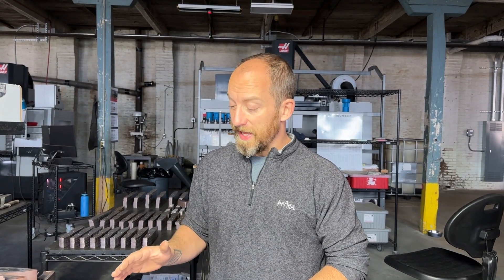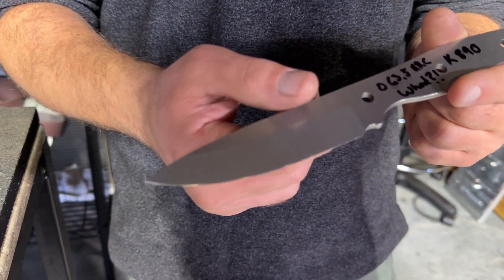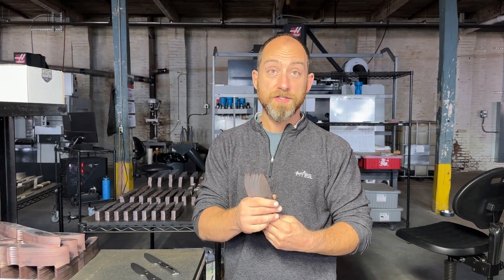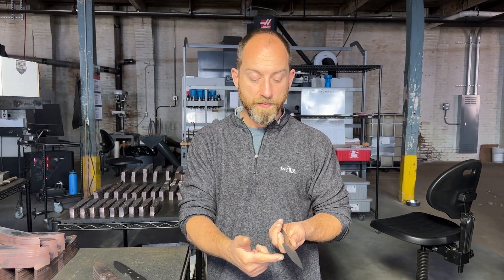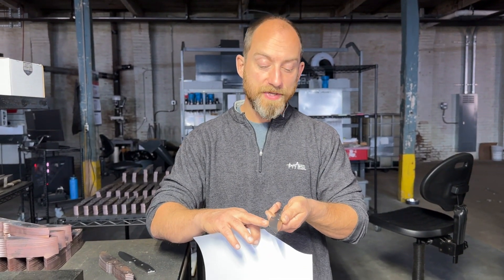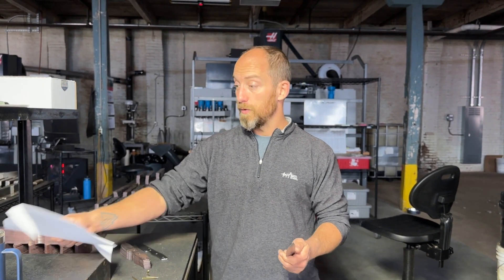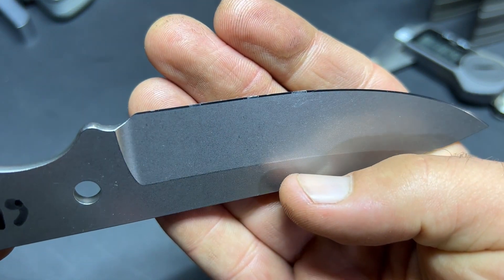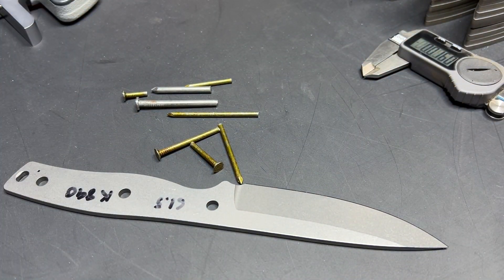Follow Up Testing: Böhler K890 Steel Performance is Awesome!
In this video Guy is testing the strength of the new K890 steel. The performance of this steel is really impressing us!

NOTE: We do not recommend using any knife to cut through metal, this video is intended to demonstrate K890's mechanical properties.